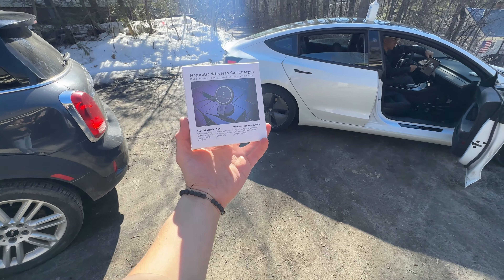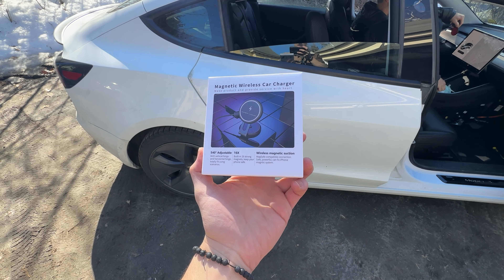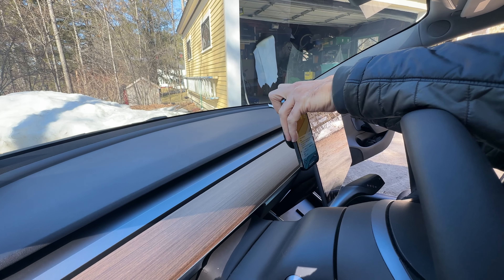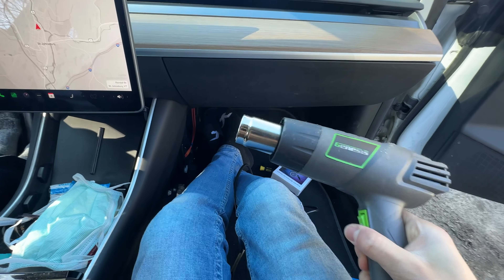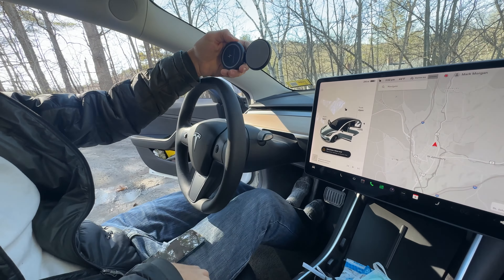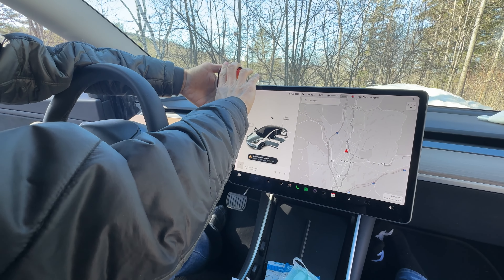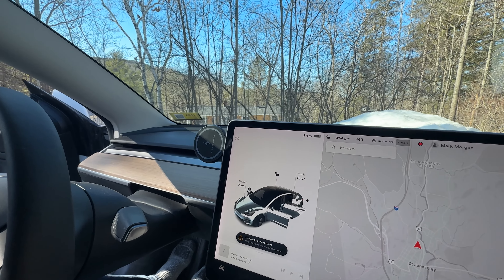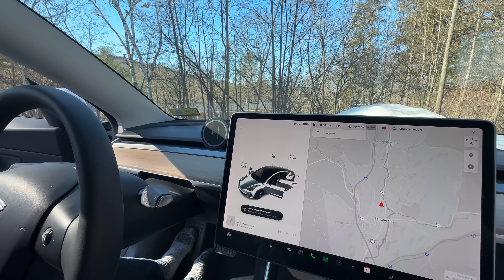Tesla Magnetic Phone Charger & Holder From Tlyard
►► SETUP GEAR

Reid/Shock
Lebanon NH
03766